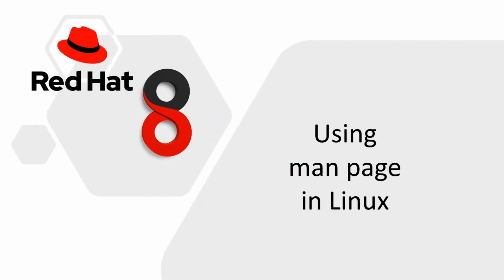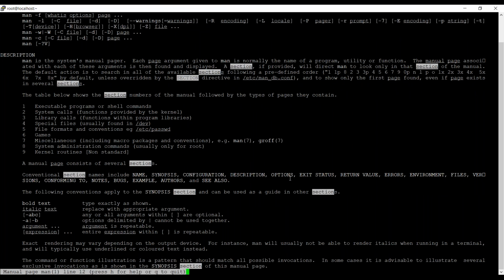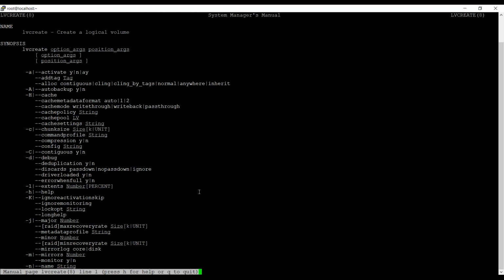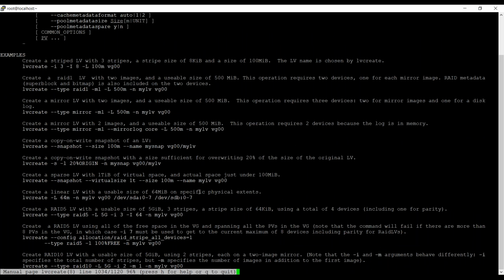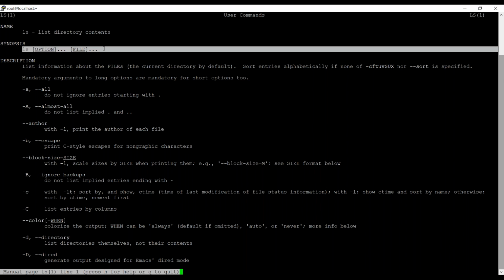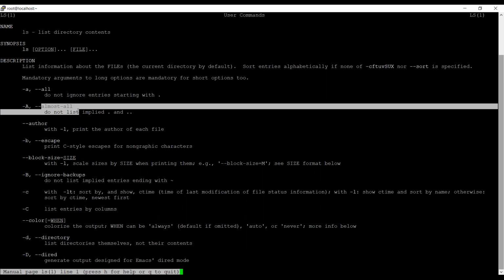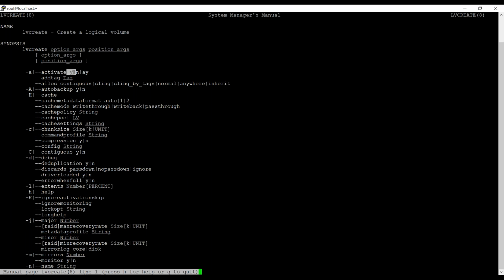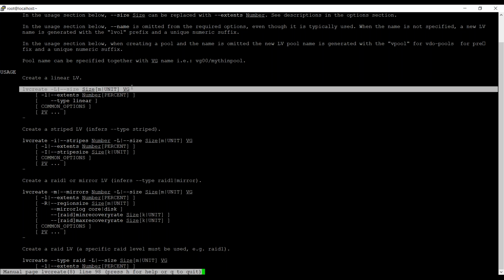Understanding man pages in Linux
In this lesson, you will learn about man. Man is a system that provides information about all of the commands in Linux, as well as many other items.

So, that makes man the best source to get extensive usage information. When working with man you need to know about sections. The sections define the type of items that are documented in man. Let me open a man page so that I can tell you about it.

man man:
So, Man man common is showing us the man page of the man command. In a man command, you can easily search for text using /

Many man pages have examples as well, and these examples are very useful because if you have a good example then you don't have to figure it out for yourself. Now the examples exist especially in man pages of more complicated commands. Let me show you an example.

The thing that is useful to know before you even get started with man pages is that you can search or text using slice. We have already seen that in the two previous demos. So, just type a slice before about anything and it'll search for anything. Before we get to the next lesson, let me open a man page again to talk about the basic elements that you will typically see in man pages.